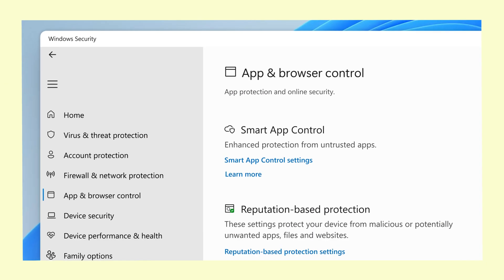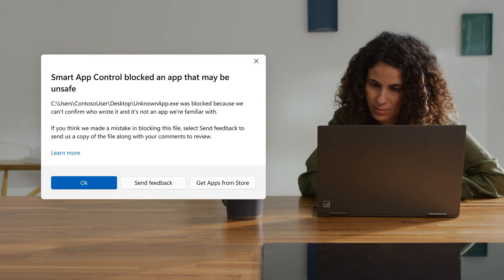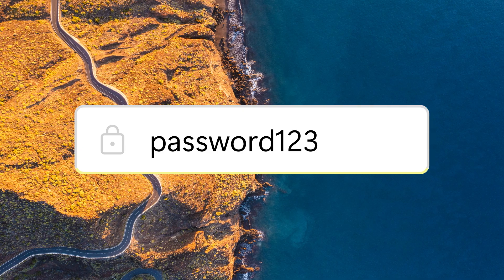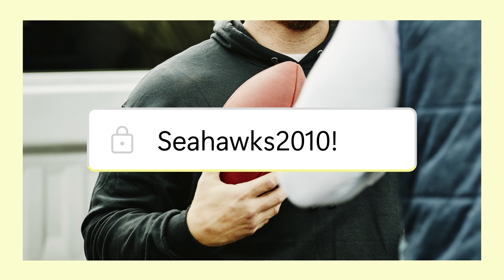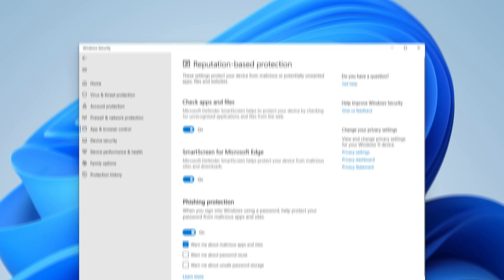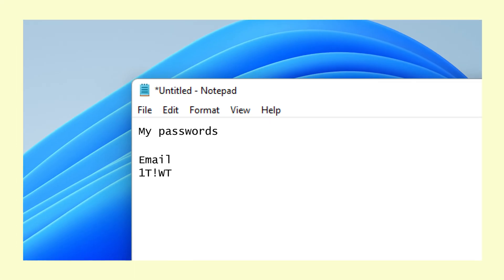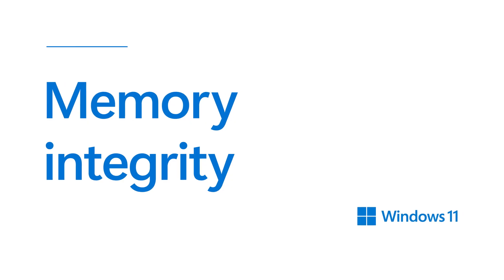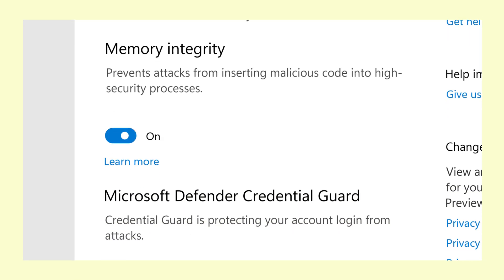Windows 11 Security - Smart App Control, enhanced phishing protection and memory integrity features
Watch behind the scenes story of us making Security features like Smart App Control, enhanced phishing protection and memory integrity in Windows 11 2022 Update. It’s important for security to be invisible for people to easily use a PC without fear. about why and how we built Windows 11.